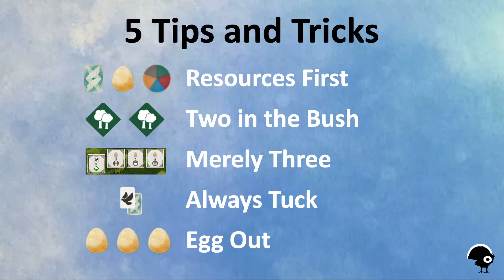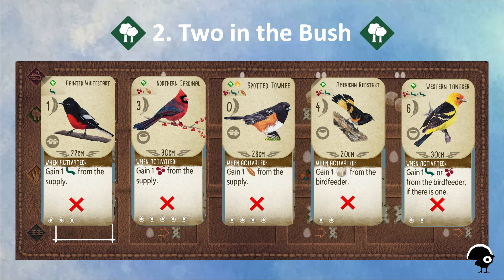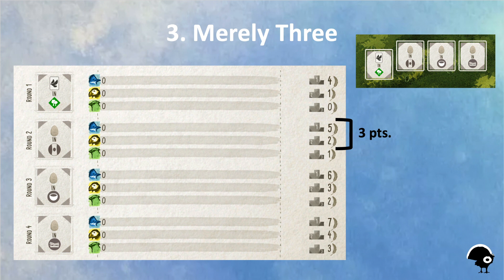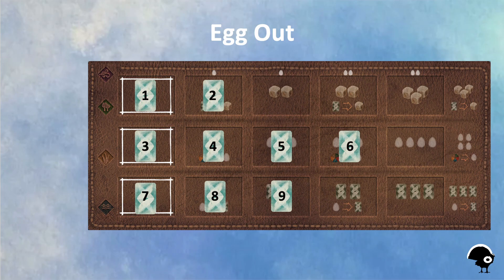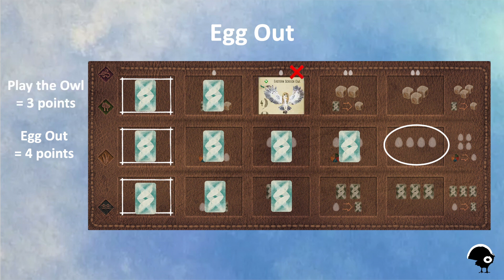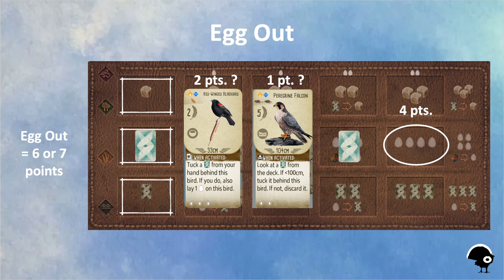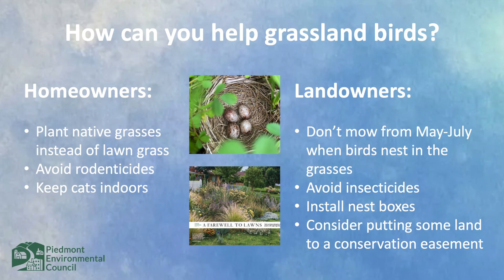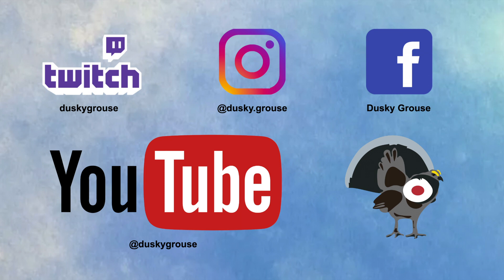Wingspan: 5 Tips and Tricks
Dusky Grouse's five tips and tricks to improve your Wingspan strategy. Learn how to get two in the bush and egg out!